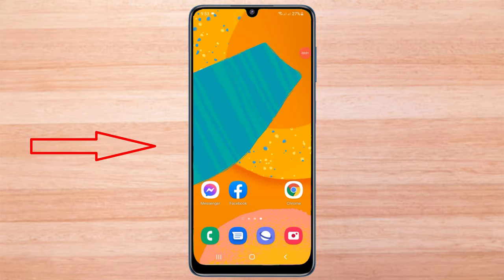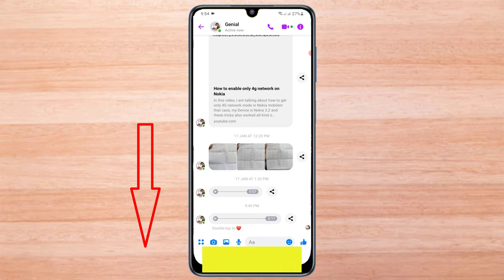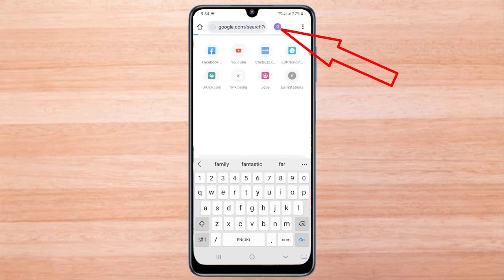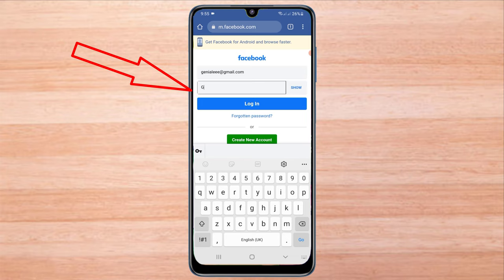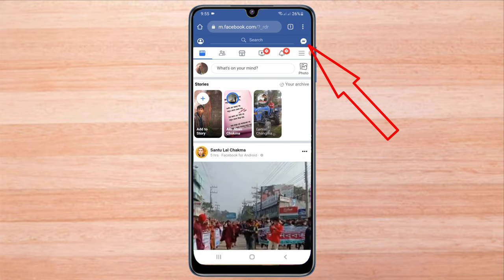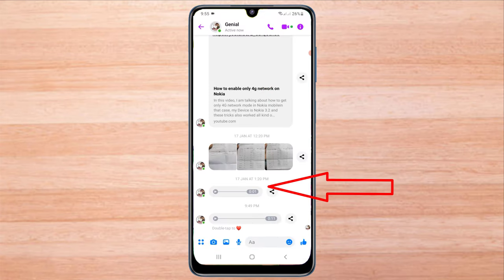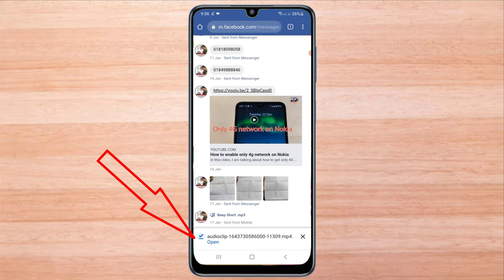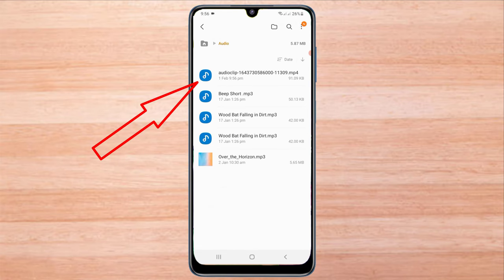How to download audio from messenger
In this video, I will show you how to download audio from Facebook Messenger. I am trying to download with this audio message.